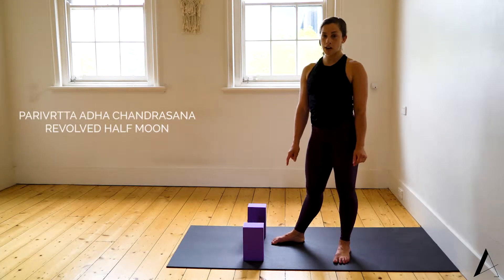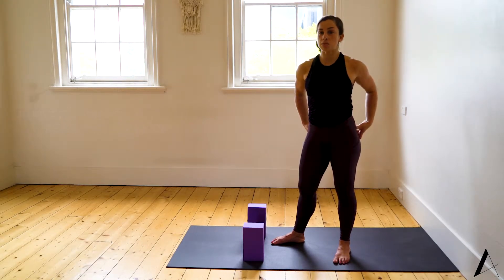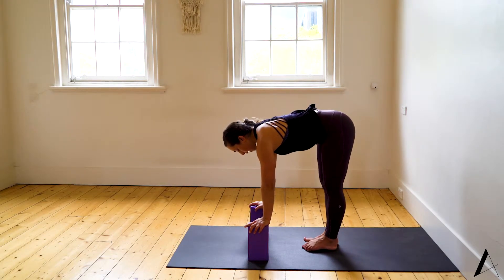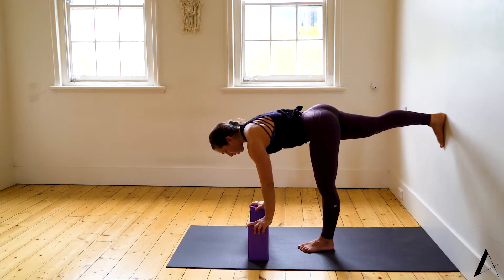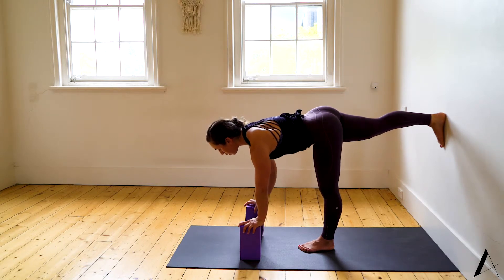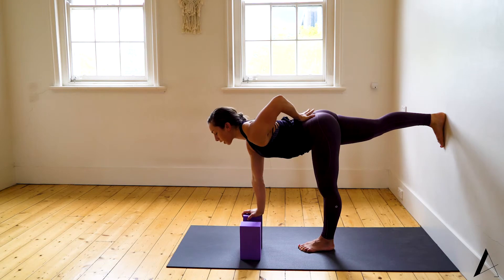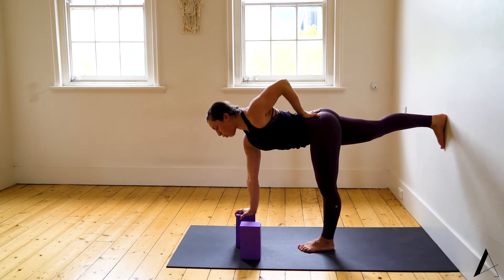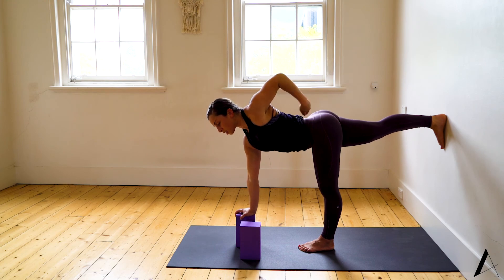Yoga Tutorial - Revolved Half Moon - Part 1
To see more videos like this head to the Axis Yoga Instagram
To learn more and dive deeper check out the Axis Yoga Teacher Training - The Intelligent Practice head to our

ABOUT THESE TUTORIALS

These short tutorials will give you some of the key alignment principles and techniques to allow your practice to progress and unlock your potential.

ABOUT AMELIA

The founder of Axis yoga and Head Teacher & Educator Amelia Schrader is a lover of yoga and is passionate about educating her students on the importance of cultivating a practice that is balanced with strength, mobility, mindfulness, and alignment. After injuries in the early days of her practice, Amelia began integrating what she learned from her Bachelor of Health Science along with Yoga Medicine teachings, Gymnastics and various styles of yoga to cultivate her own modern approach to the practice. She created Yogi Strength classes as a way to take her students to practice to the next levels, intelligently sequence classes to unlock her students potential, prevent injuries and develop a practice that promotes balance and longevity. Amelia is a teacher at heart and is passionate about all things yoga, mindful movement, nutrition, conscious living and lives and breathes this practice.